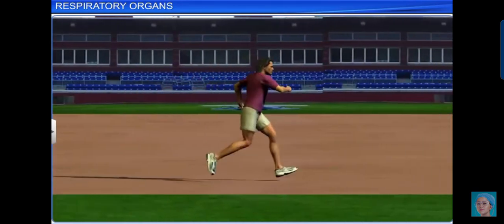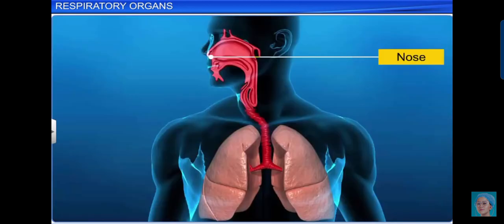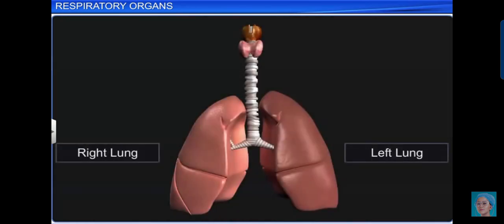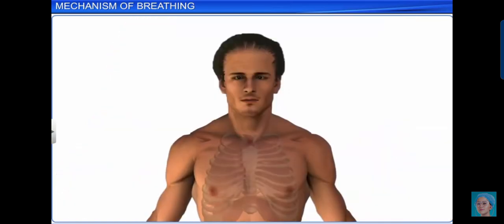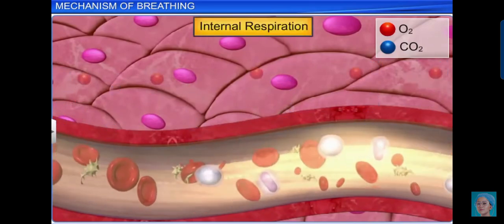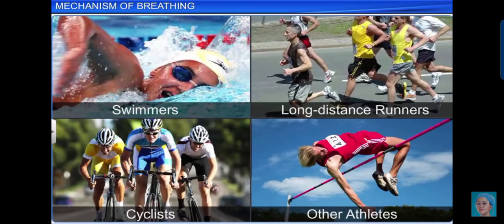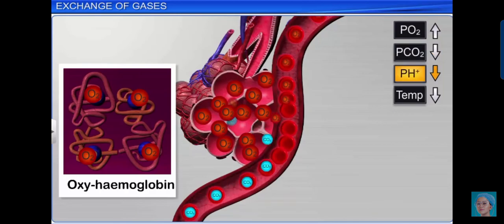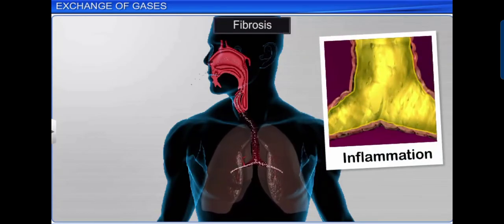CBSE CLASS 11|| Breathing and Exchange of Gases animated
Breathing and Exchange of Gases animated class 11